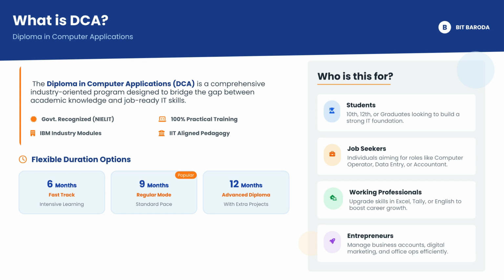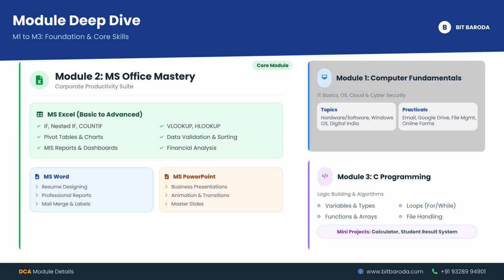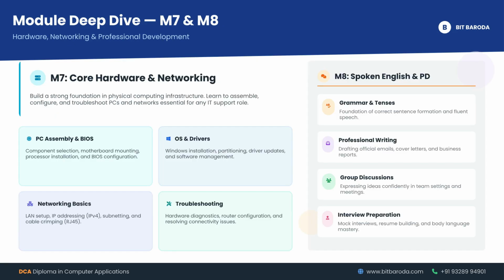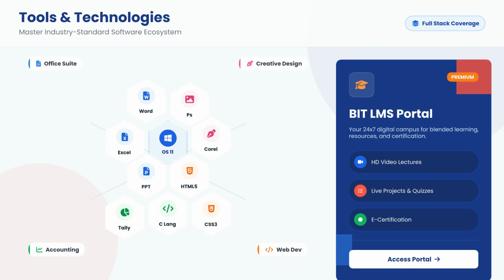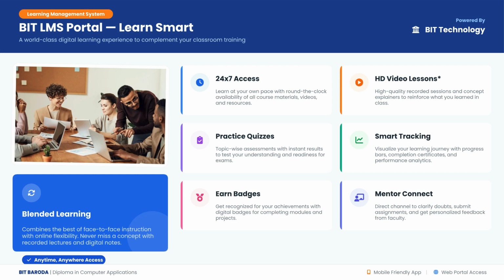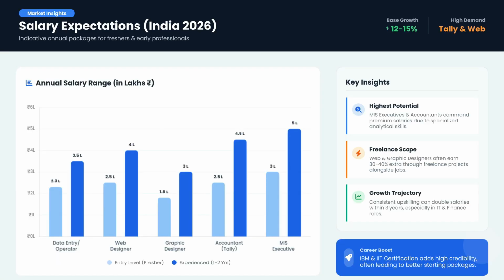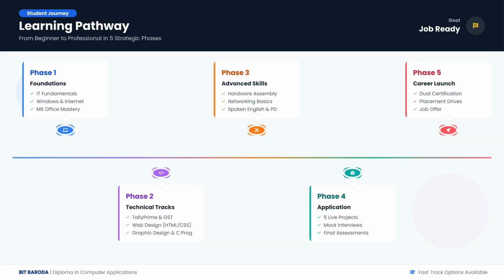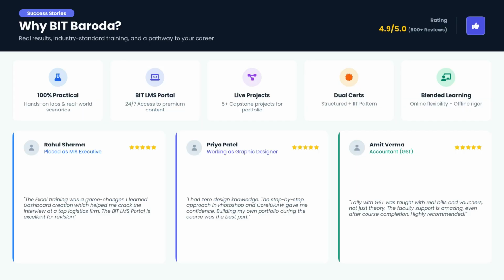💻🚀 𝐒𝐭𝐚𝐫𝐭 𝐘𝐨𝐮𝐫 𝐈𝐓 𝐉𝐨𝐮𝐫𝐧𝐞𝐲 𝐰𝐢𝐭𝐡 𝐃𝐂𝐀 𝐏𝐫𝐨𝐠𝐫𝐚𝐦 | 𝐃𝐢𝐩𝐥𝐨𝐦𝐚 𝐢𝐧 𝐂𝐨𝐦𝐩𝐮𝐭𝐞𝐫 𝐀𝐩𝐩𝐥𝐢𝐜𝐚𝐭𝐢𝐨𝐧𝐬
Learn Diploma in Computer Applications (DCA) and start your IT journey with essential computer skills, MS Office training, and practical digital knowledge.

Looking to begin your career in the IT and computer field? The Diploma in Computer Applications (DCA) is the perfect starting point for students who want to build strong computer skills and step into the world of technology.

In this video, discover how the DCA Program helps beginners learn essential computer concepts, software tools, and practical skills needed for today’s digital workplace. It is an ideal course for students who want to start their journey in IT, office automation, and computer-based careers.

This program is offered by Baroda Institute of Technology (BIT) in collaboration with IBM and IIT Patna – Vishlesan I-Hub Foundation, providing students with industry-relevant training and practical computer knowledge.

✔ Introduction to Diploma in Computer Applications (DCA)
✔ Basic computer fundamentals and IT concepts
✔ Popular software tools used in offices
✔ Internet and digital productivity skills
✔ Career opportunities after completing DCA

📘 Key skills covered in DCA
• Computer Fundamentals
• MS Office (Word, Excel, PowerPoint)
• Internet and Email Usage
• Basic Programming Concepts
• Digital and IT Productivity Skills

💼 Career opportunities after DCA
• Computer Operator
• Data Entry Operator
• Office Executive
• IT Assistant
• Administrative Assistant

Students | Beginners in Computers | 10th / 12th Pass Students | Job Seekers | Anyone starting their IT journey

The DCA Program helps you build strong computer skills and provides a solid foundation for advanced IT courses and professional careers.